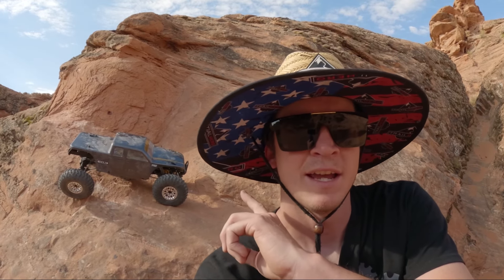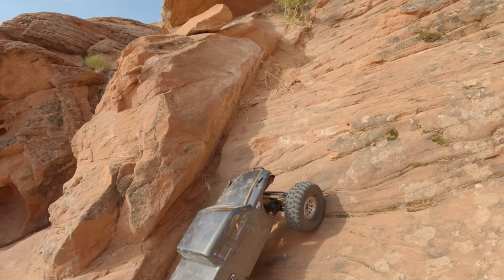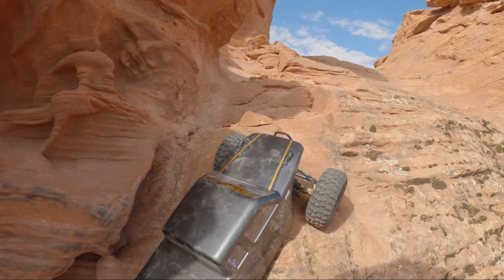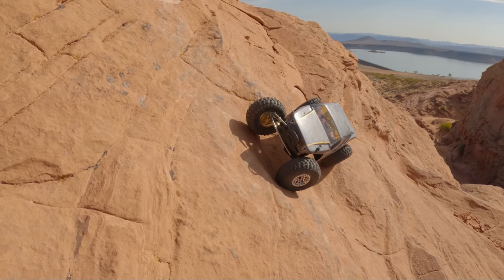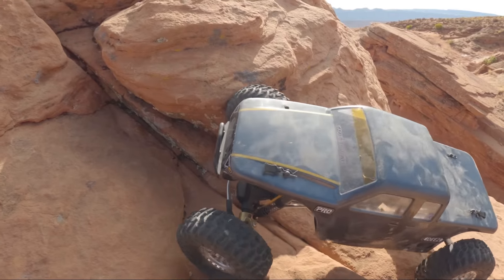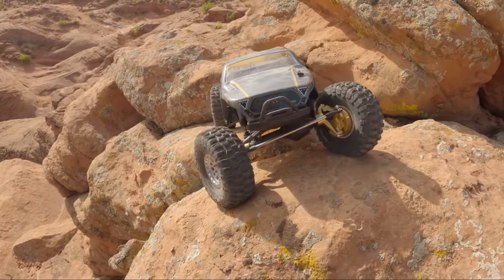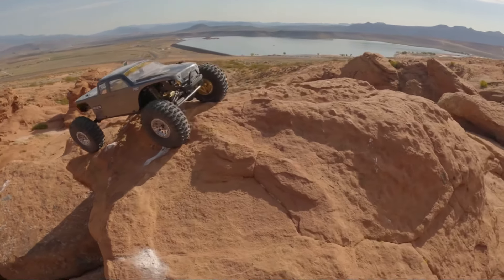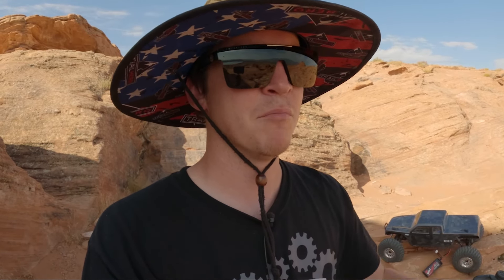SCX Pro on Portals! Reefs RC Brass Upgrades